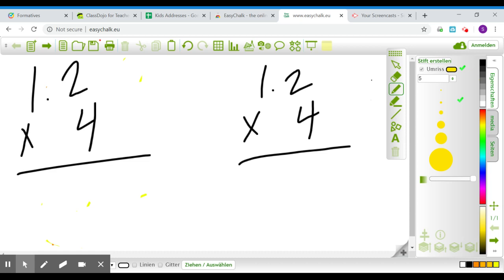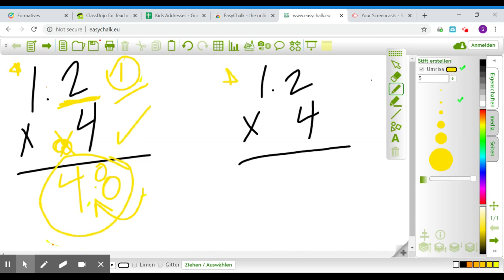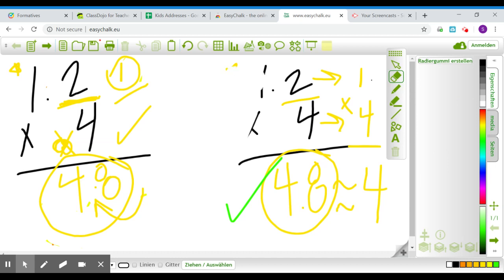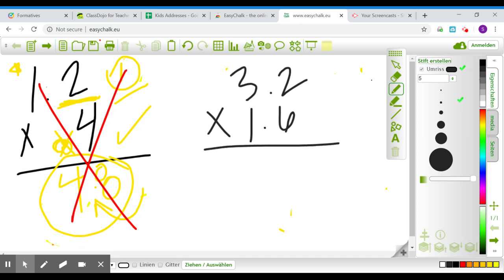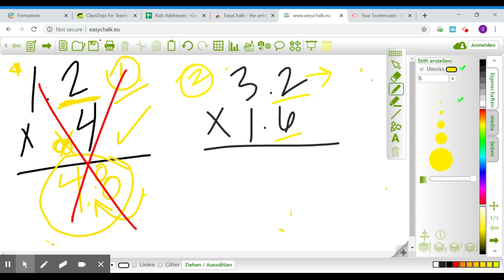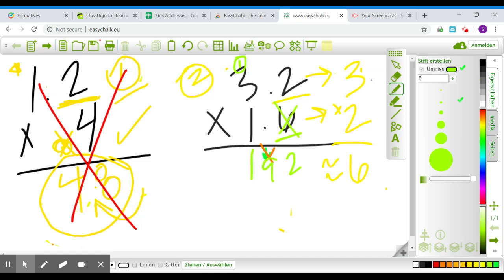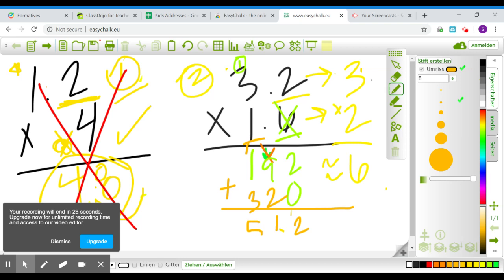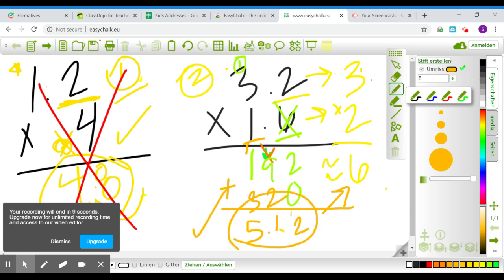Untitled: Apr 14, 2020 10:18 AM